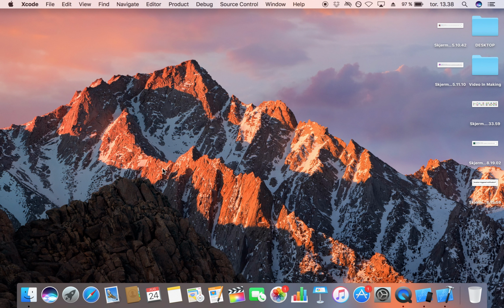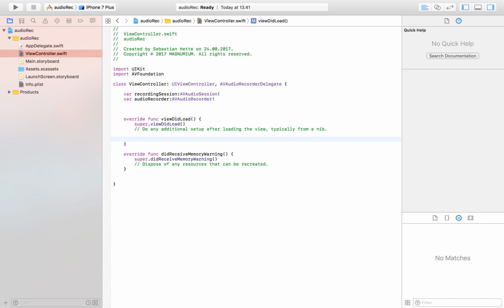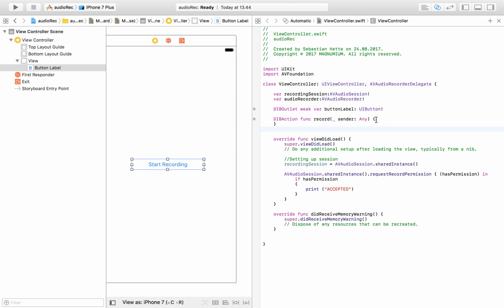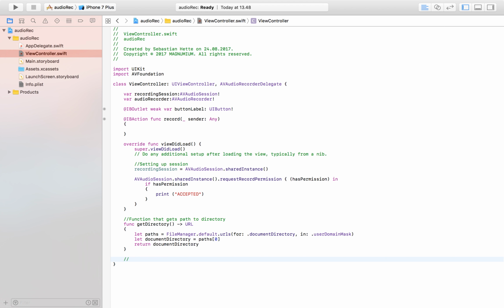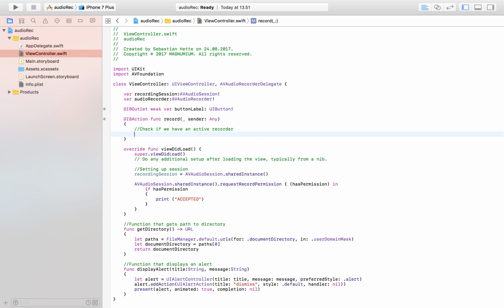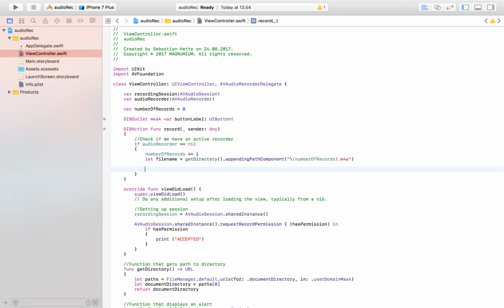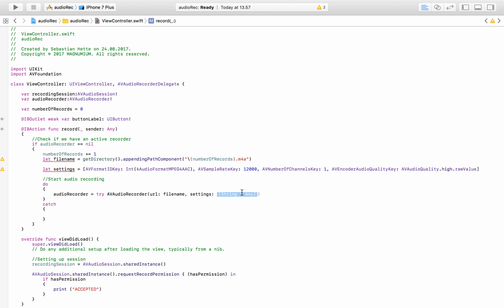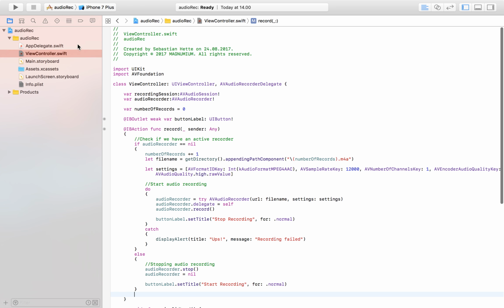How To Create An Audio Recorder In Xcode 8 (Swift 3) - Part 1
In this video, we take a look at how to create an audio recorder in Xcode 8, using Swift 3. Enjoy!:)